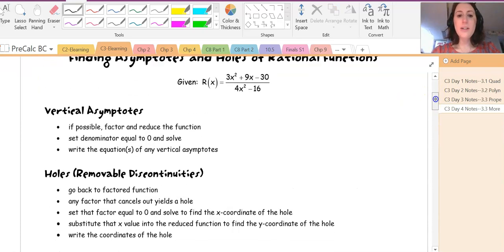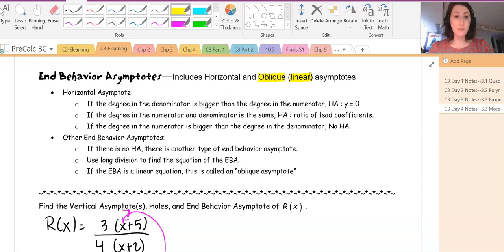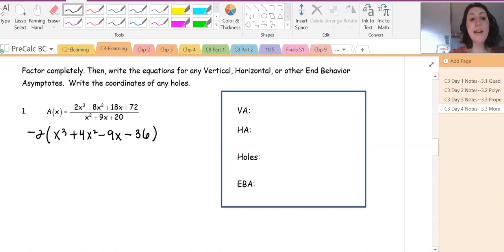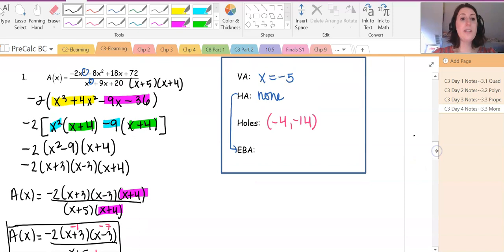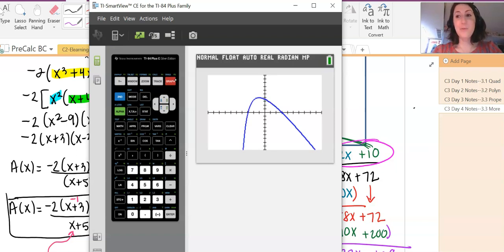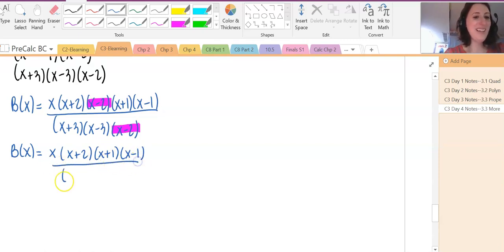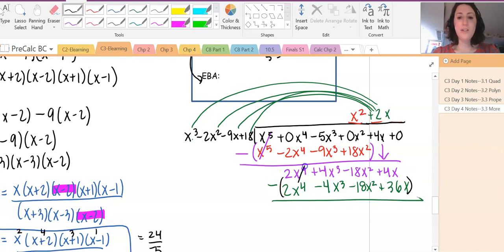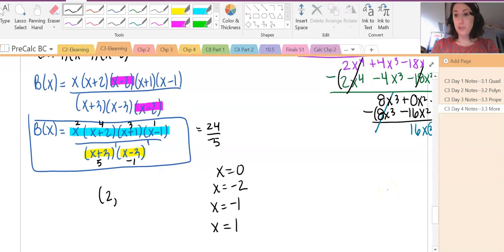PCBC__C3 Day 4 Notes--3.3 Rational Functions D2